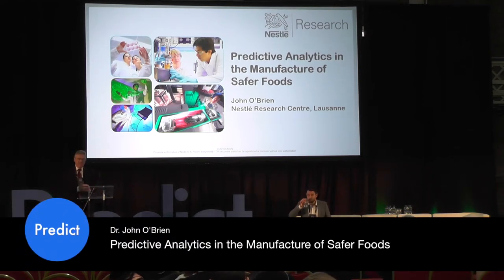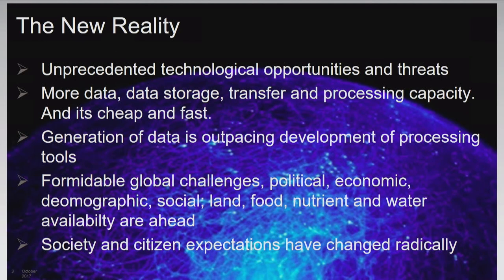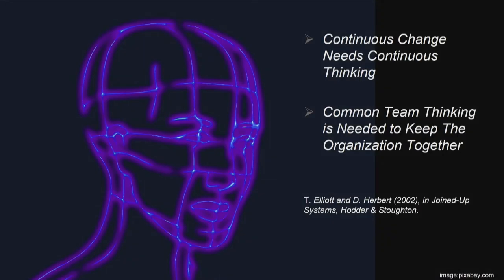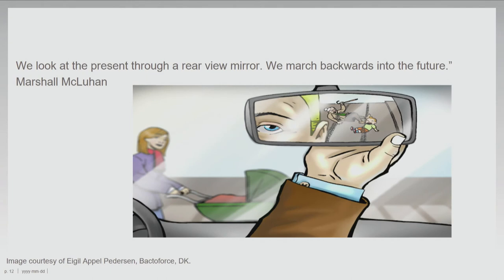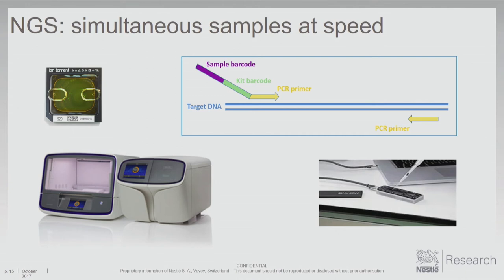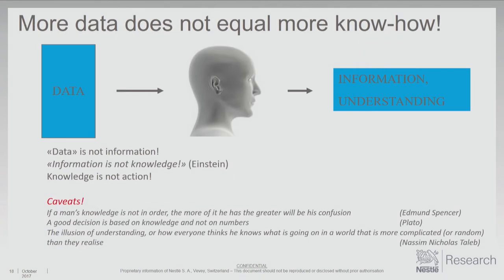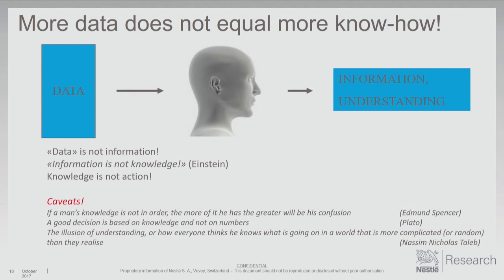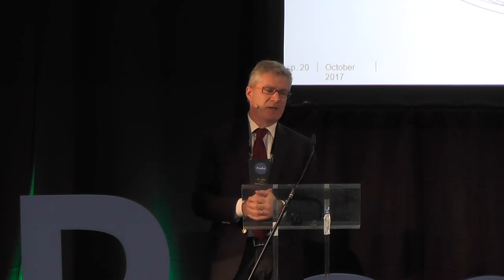Dr. John O'Brien - Predictive Analytics in the Manufacture of Safer Foods - Predict 2017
Dr. John O'Brien is Deputy Head of Nestlé Research Centre.